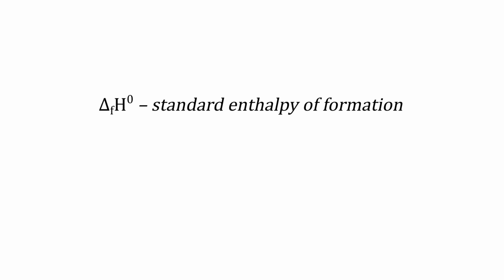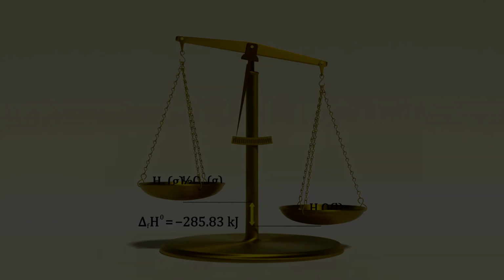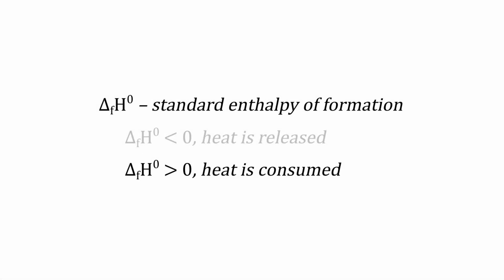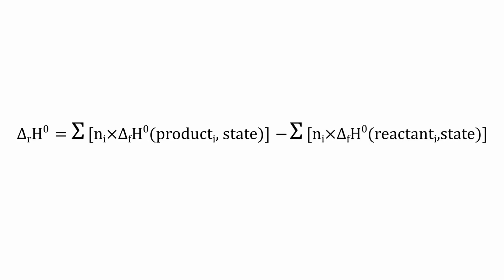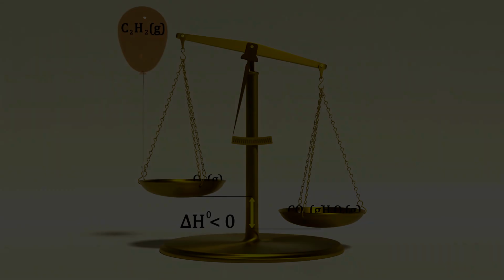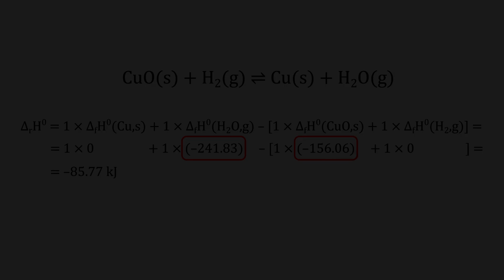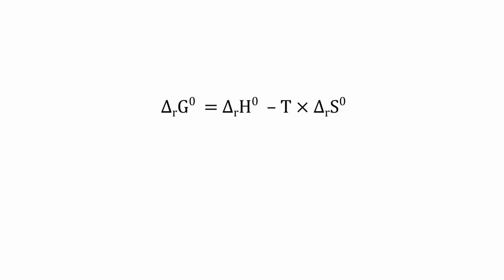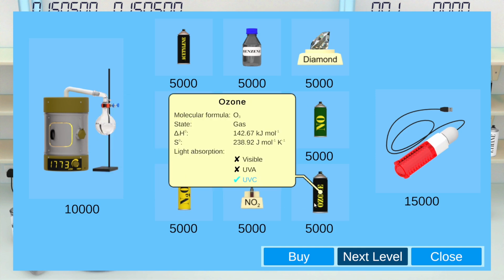Storage of energy in chemical substances. (ChemChallenge application tip No. 4)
This is an obsolete version of the video. Check the latest version of the video below.

Revision history
1. Interface of ChemChallenge v.1.2
2. A typo in the game title in the main menu was corrected

1. Interface of ChemChallenge v.1.1
2. Audio track was recreated using more correct chemical terms

In most cases, heat is released when a chemical substance is formed from elements. This is described by negative enthalpy of formation of the substance. However, there are substances whose formation requires an input of energy. Such substances are characterized by positive enthalpy of formation. This energy is stored in chemical bonds and may be used to drive other desired chemical reactions. This video explains why using reactants with a positive enthalpy of formation makes a chemical reaction more exothermic.

A link to a research article describing metal oxides reduction with hydrazine in a gas phase (D. M. Littrell, D. H. Bowers, B. J. Tatarchuk. Hydrazine reduction of transition-metal oxides. J. Chem. Soc., Faraday Trans. 1, 1987, 83, 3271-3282):